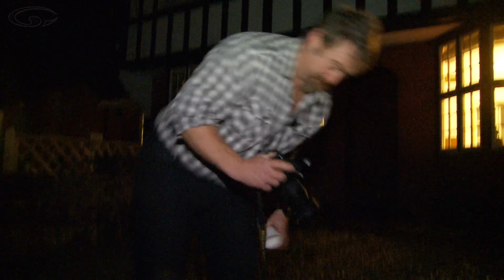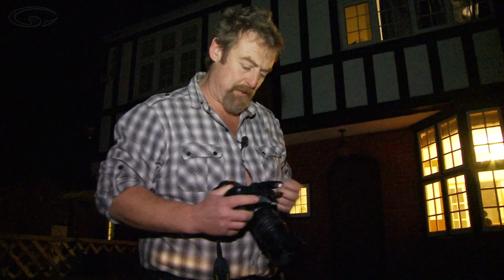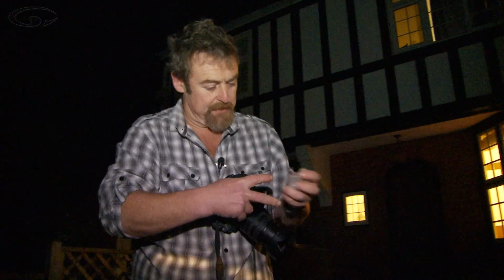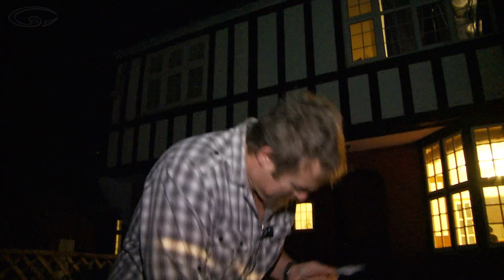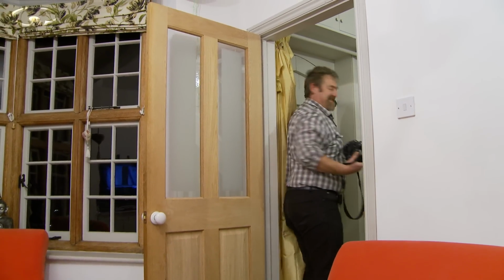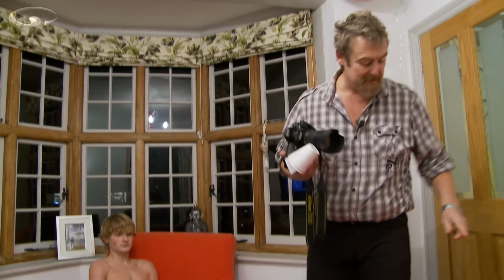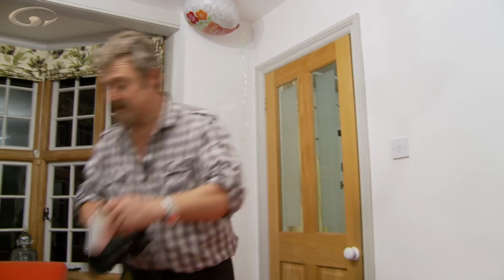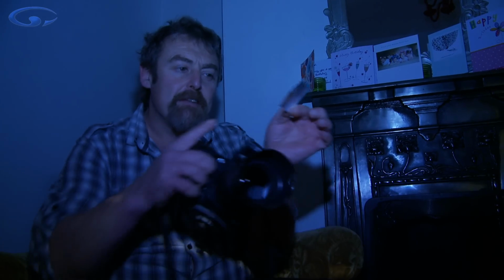Photography Tips - DIY Pop Up Flash Diffuser Part 2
If you've already seen pop up flash diffuser part 1 you'll know how they work and how important the environment you're using on in is. Here in DPUFD part 2 we're going to take them outside and see what happens.

When we used the flash diffusers indoors there was somewhere for the light to rattle around in. It bounced off the walls and ceilings creating some really cool lighting from such a tiny flash head. But outside in the wide open world it's not quite the same story.

Our best DIY flash diffuser (the white card) has nothing to bounce light off and- well just watch the video and you'll see what I mean.